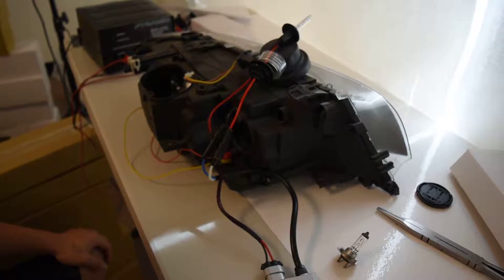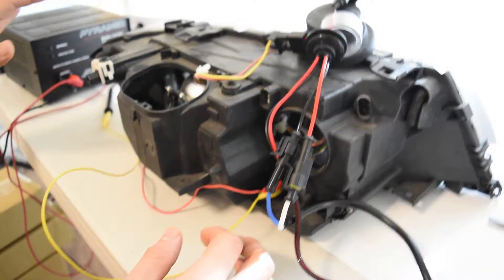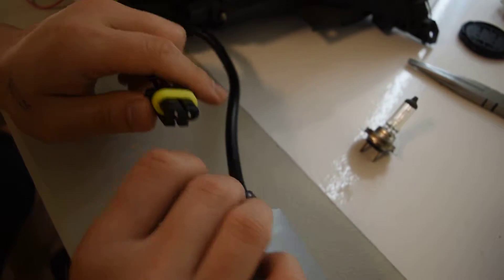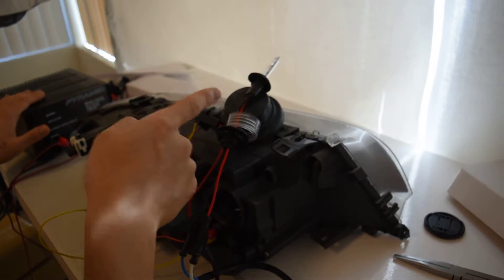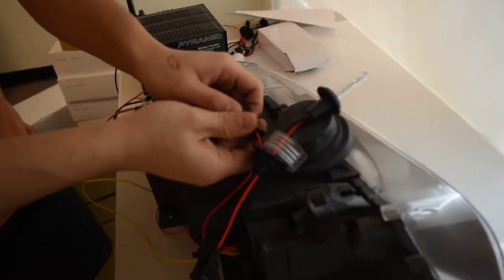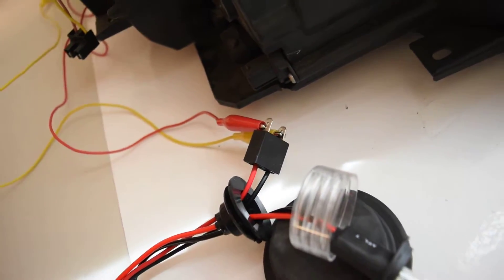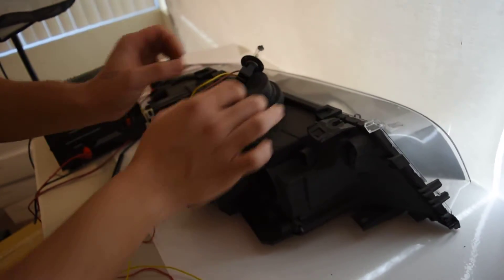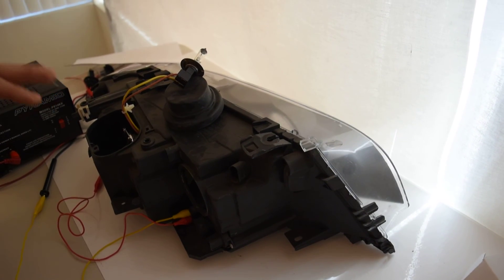1146 04-06 E46 DEPO Low Beam HID Bench Test